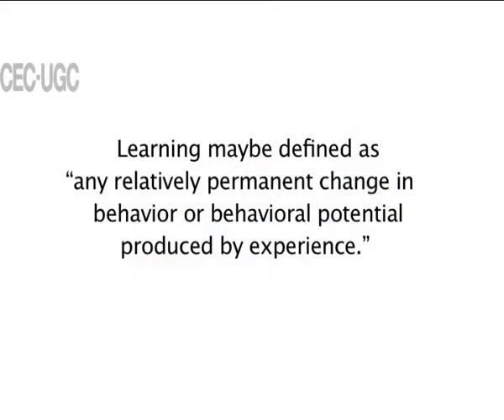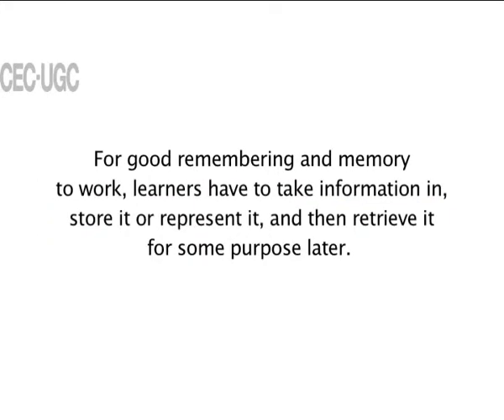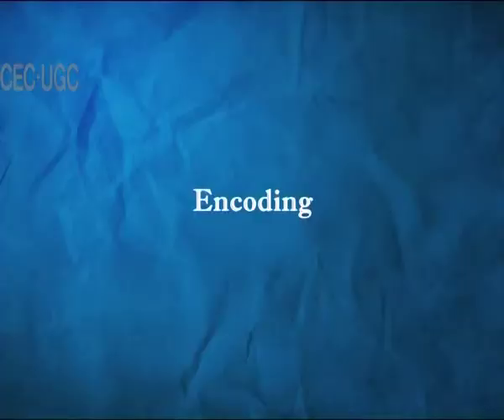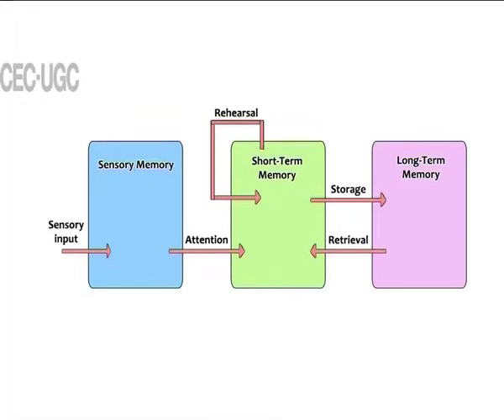USE of Sensory Organs in the Process of Learning and Remembering